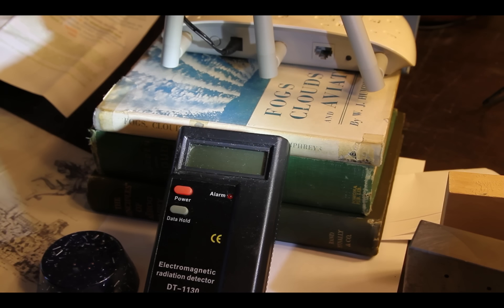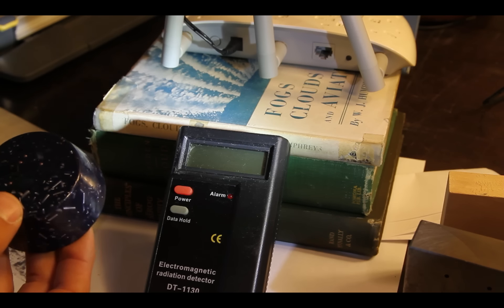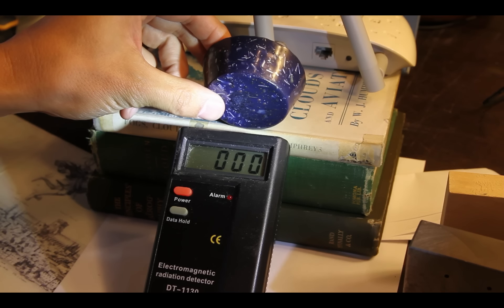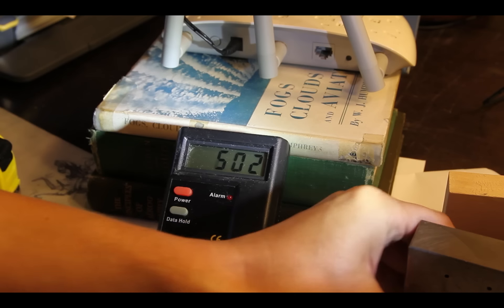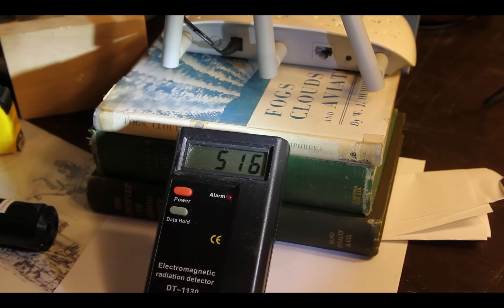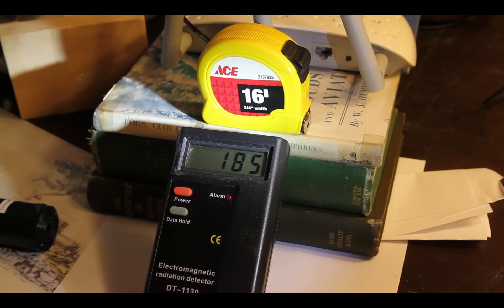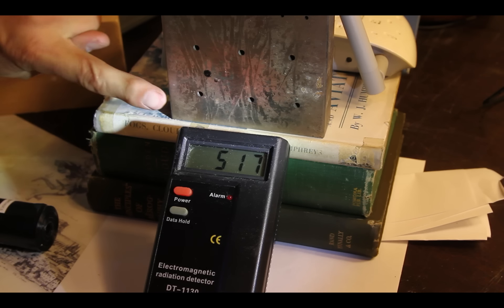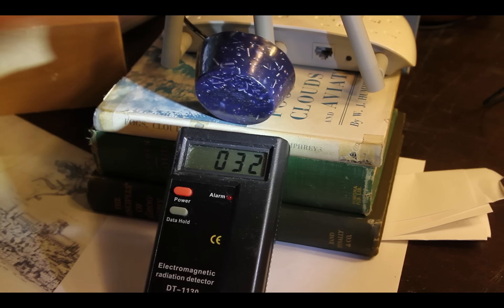Debunked: Experiments Showing Orgonite Blocking Electromagnetic Radiation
My book, Escaping The Rabbit Hole

There's a few videos on the internet that show people using a simple EMF meter and supposedly demonstrating that a piece of "orgonite" can be used to block the radiation from a WiFi router or similar. In the above video I attempt to duplicate those tests, and investigate to see if the orgonite is doing anything that some other similar sized object would do.

The results were that the orgonite was not doing anything that any other object would do. In fact the blocking effect shows in previous tests comes from the person's hand, and not the orgonite itself. Holding any other object in the same position has the same effect. Holding no object at all in the same position has the same effect.

If the orgonite is positioned between the router and the detector by itself it actually makes the detected radiation slightly worse - as does any other similar sized object of similar composition.

Note: I refer to "Electromagnetic Radiation" in the video, but it's really EMF - an electromagnetic field.